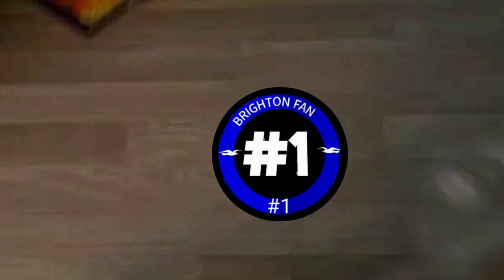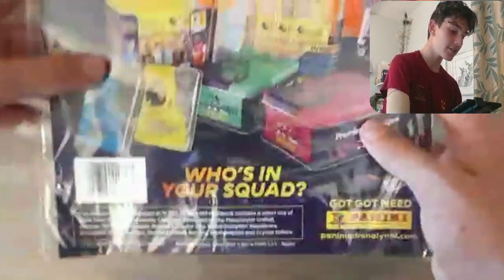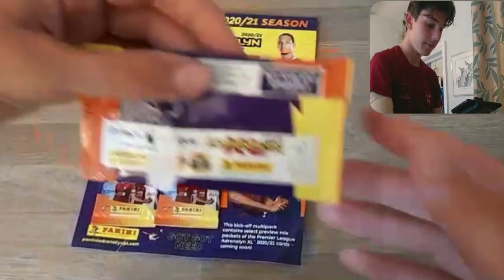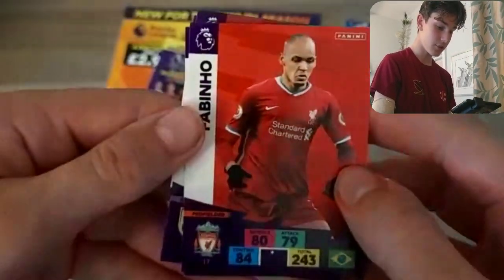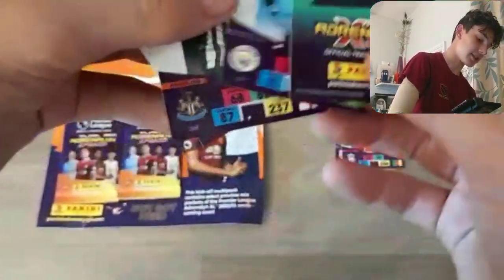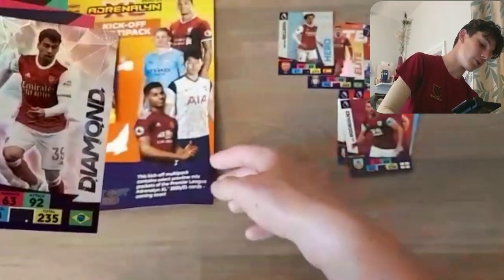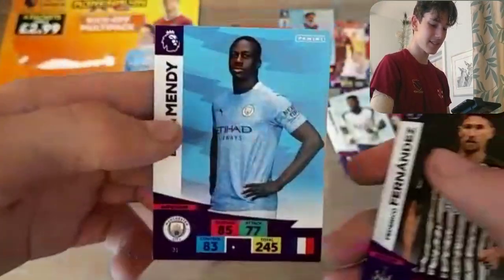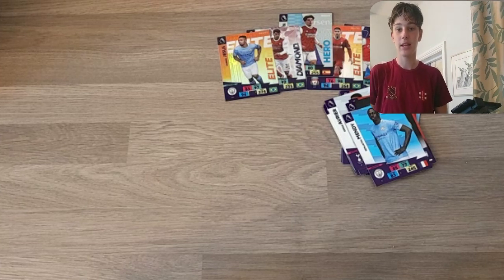THE KICK OFF MULTIPACK!!| PANINI ADRENALYN XL PREMIER LEAGUE 20/21 SET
Hi guys and welcome to the first video for the adrenalyn xl premier league 20/21 set. Alittle sneak peak for what's to come!